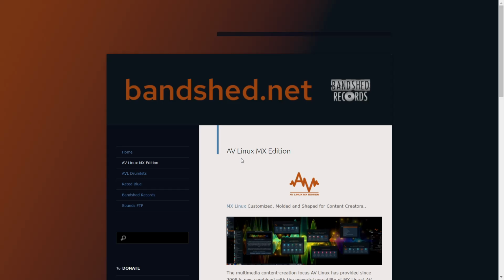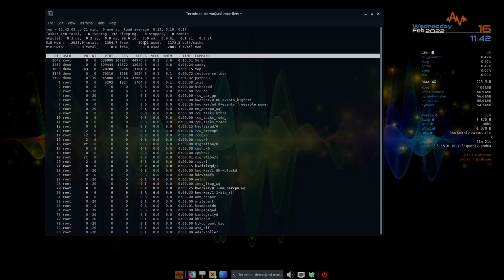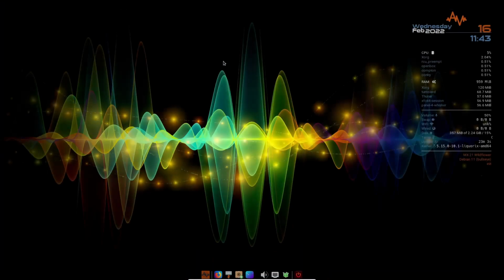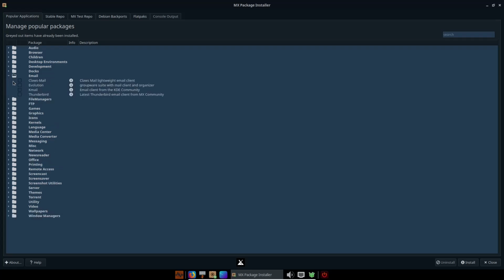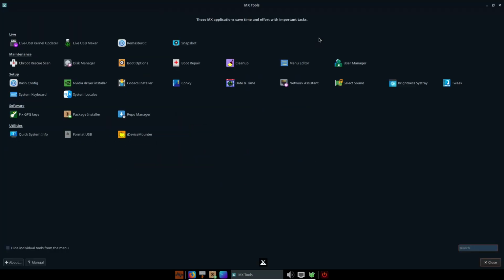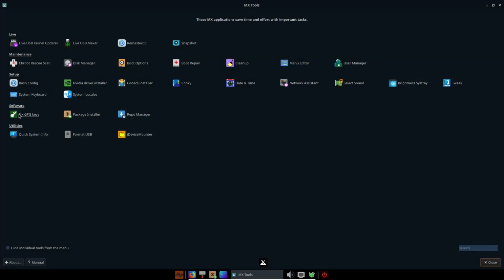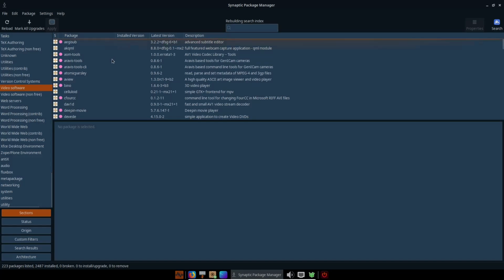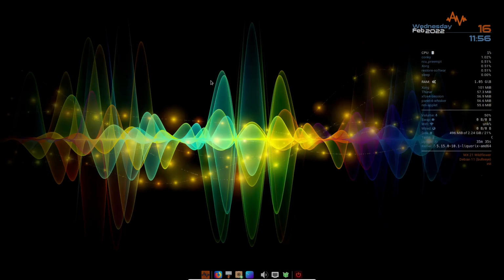MX Linux With A Twist | AV Linux | Liquorix Kernel | Beautiful Distro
The multimedia content-creation focus AV Linux has provided since 2008 is now combined with the powerful versatility of MX Linux! AV Linux MX Edition comes with a high-performance Liquorix Kernel, the light and configurable Openbox Window Manager and the efficient yet full-featured XFCE4 Desktop Environment. In addition are a whole host of useful tools including the venerable ‘MX-Tools’ paired with the convenience of the ‘AVL-MXE Assistant’. This system is tuned out of the box for fast low-latency Audio performance, seamless JACK/PulseAudio integration and optional support for Windows Audio and Plugin applications through Wine-Staging. Currently AV Linux MX Edition is recognized by MX Linux and utilizes its Build tools and Packaging but is not an official MX Linux product.